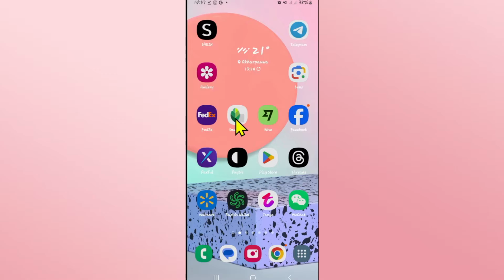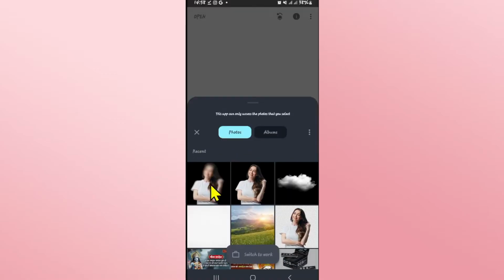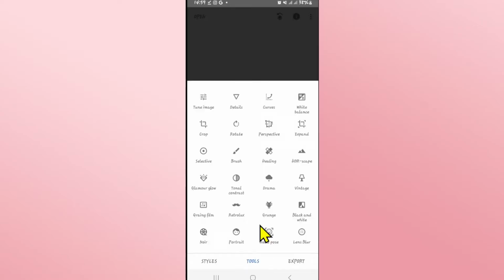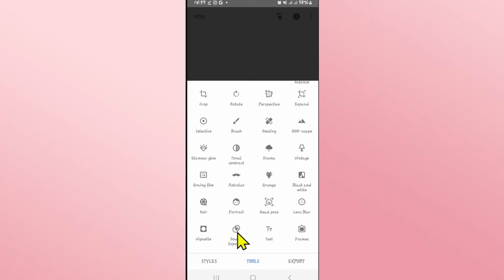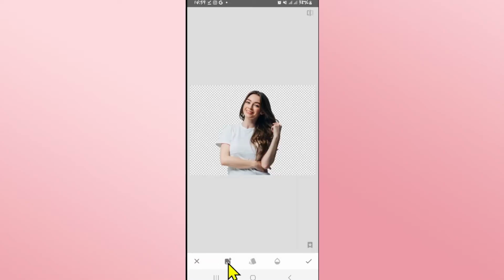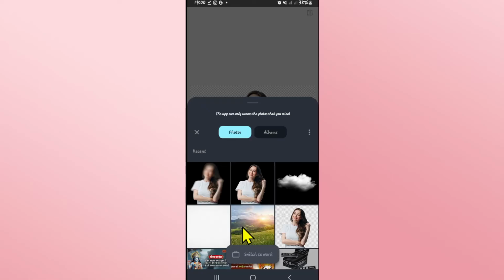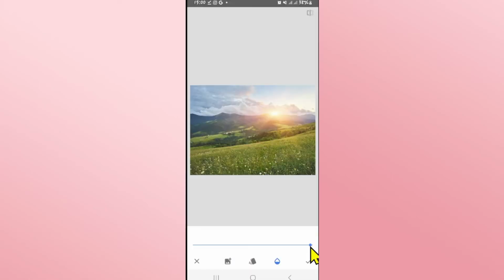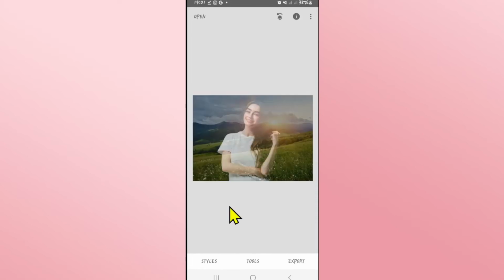How to Change a Background on Snapseed App? 2024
In today's video, we're exploring the creative possibilities of Snapseed by showing you how to change the background of your photos. Whether you want to place your subject in a new setting or enhance your images with a fresh backdrop, this step-by-step tutorial will guide you through the process.